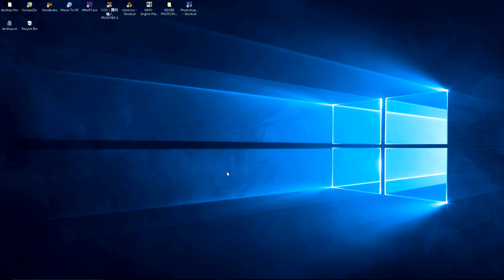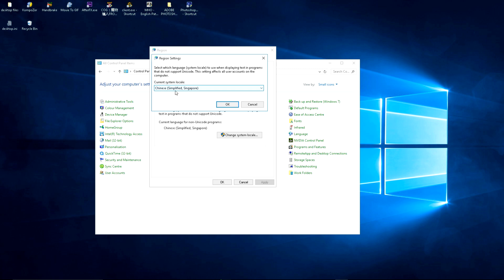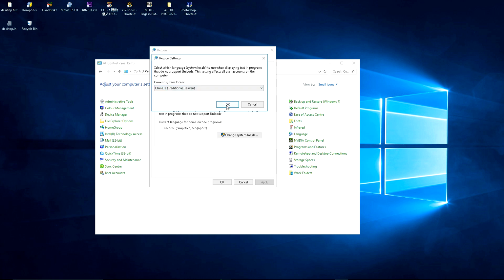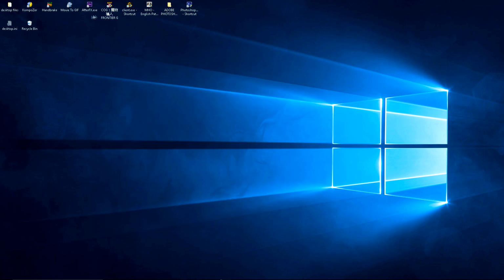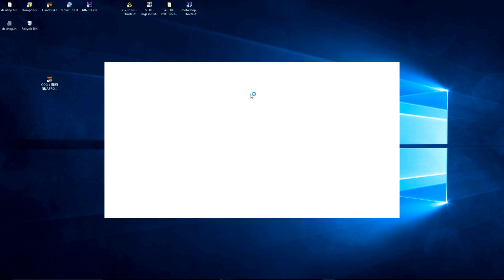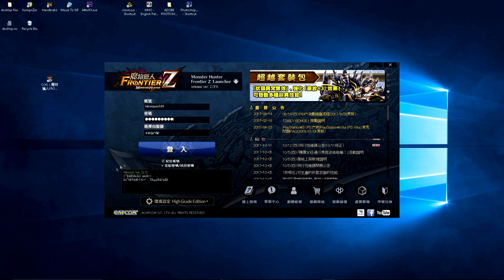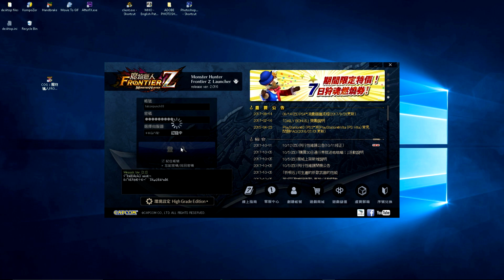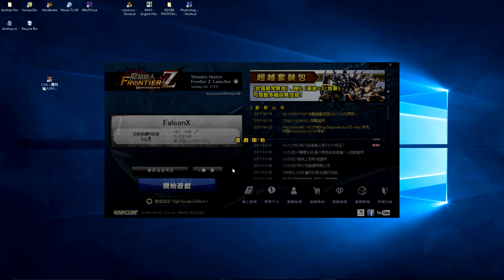How To Install Monster Hunter Frontier Z - Taiwan mhfz guide/help/tutorial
Here is a small guide on how to install the monster hunter frontier z taiwan version of the game, I wanted to create this guide to help people join in the game I love so much. Hopefully this tutorial will help you join in and enjoy the game as much as I do.